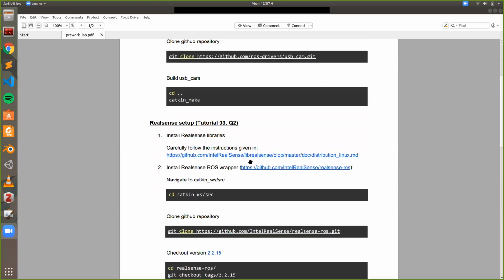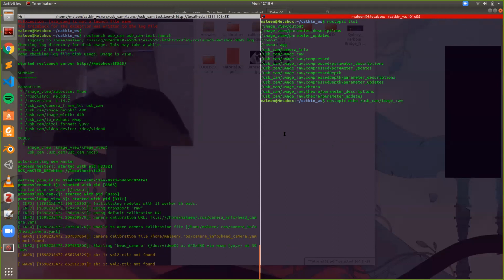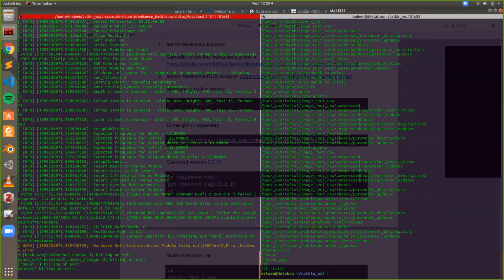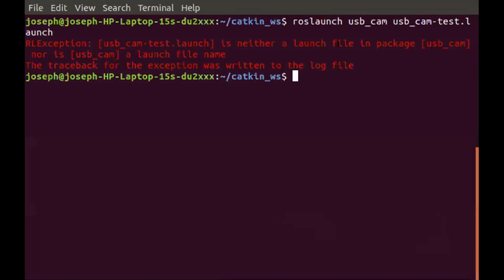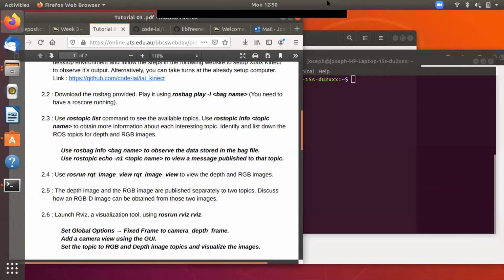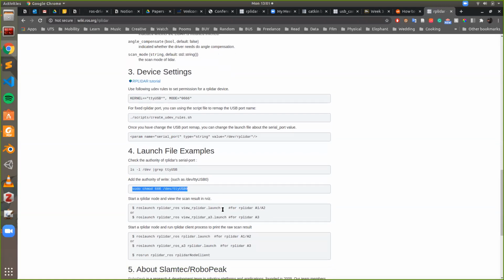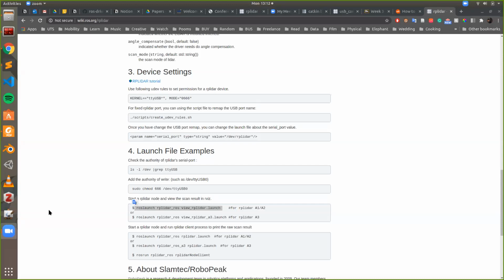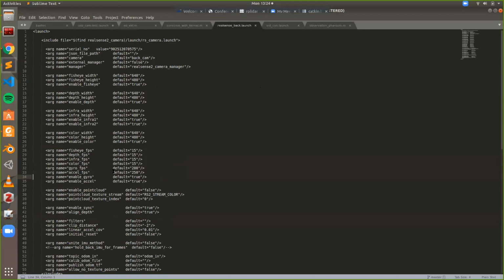20200824 41014 Sensor Control Drop in Session